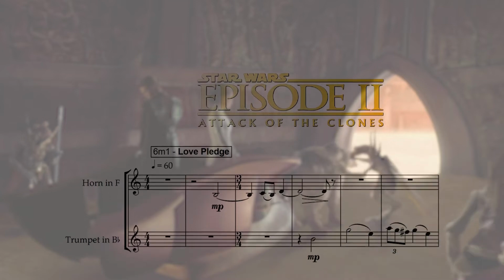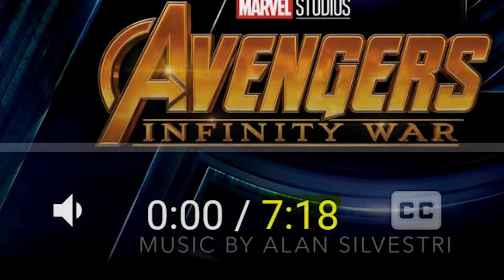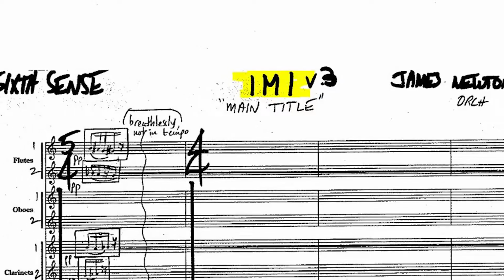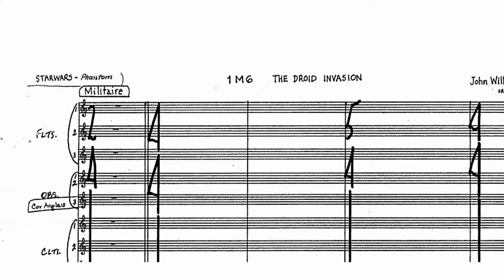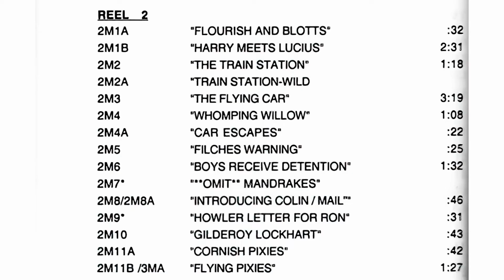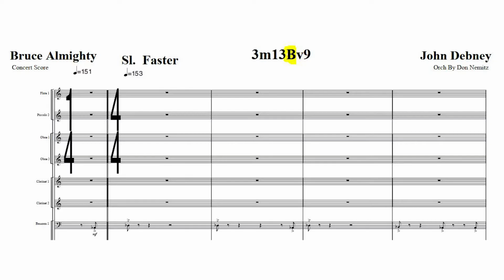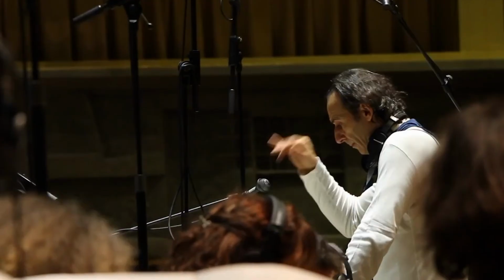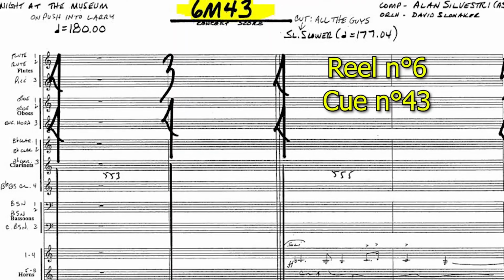Cue Numbering in Film Music EXPLAINED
🎤 MAKING-OF VIDEOS